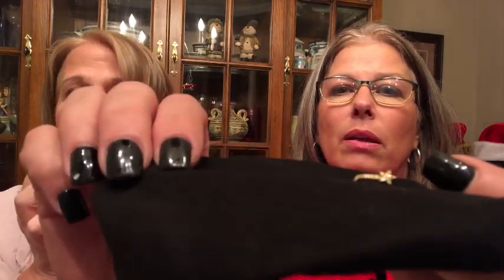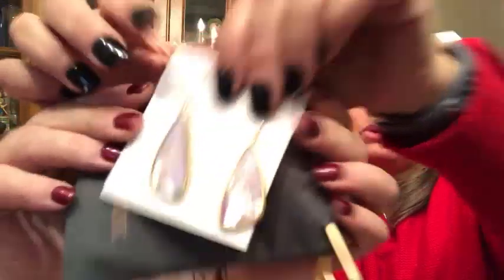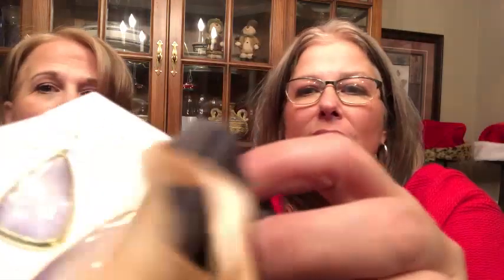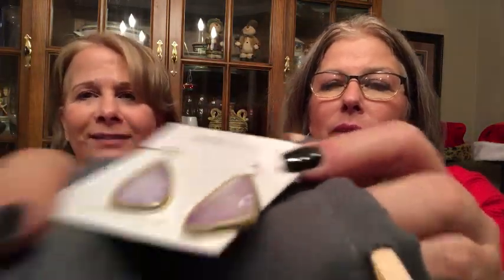Rocksbox #3 - Oh my gosh - I think I have another keeper piece!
If you would like to try a month free, click on this

Rocksbox is a subscription based try before you buy jewelry service. For $21 a month, you'll receive three pieces of jewelry that are yours to wear and try out for as long as you like.

When you're ready to get more jewelry, go to the Buy From My Set page to buy the pieces you want to keep. Put the pieces you don’t want to buy back in the reusable envelope using the prepaid shipping label. Drop the package in the mail or at a USPS drop-off location.

Thanks again for watching, we loved having you aboard.  If you are new, please comment where you are from and we can welcome you personally.

Hope you have a blessed day/evening.